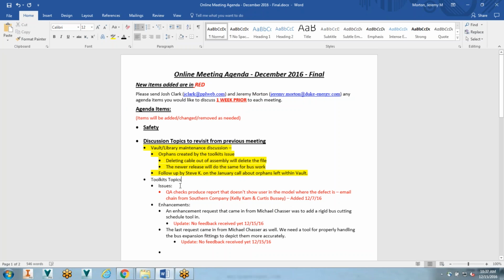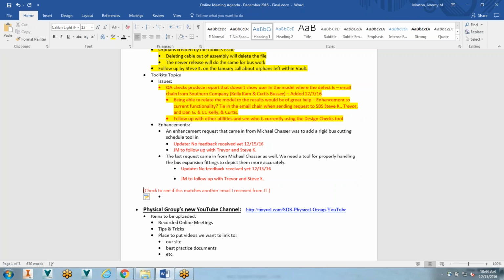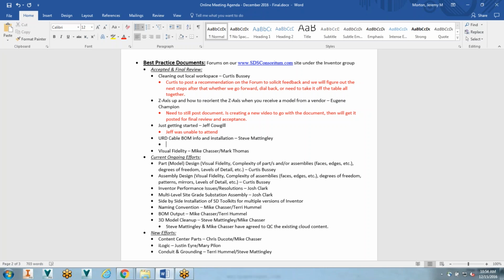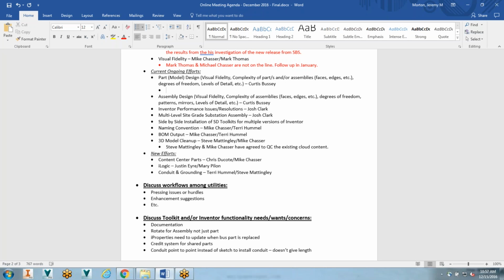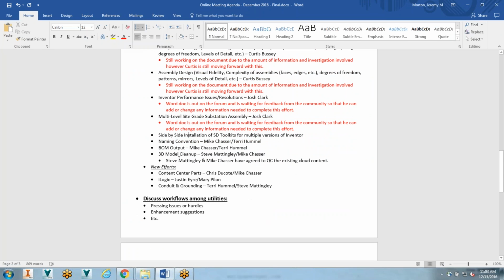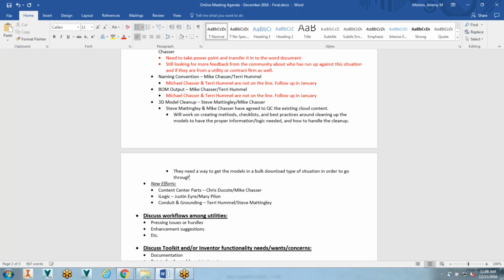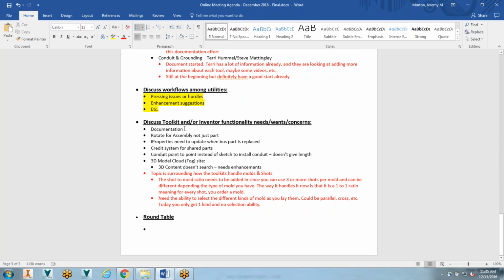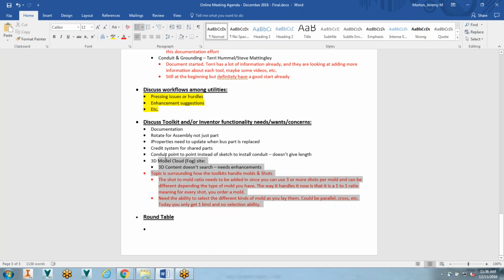SDS Consortium Physical Online Meeting 12-15-2016